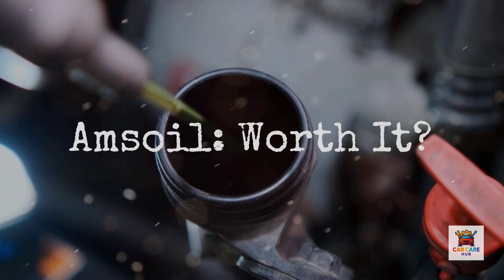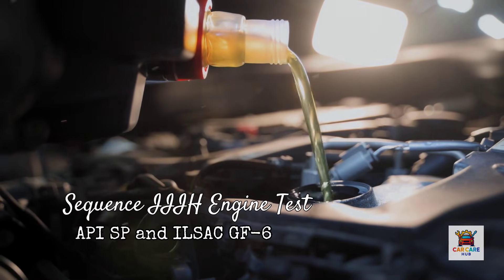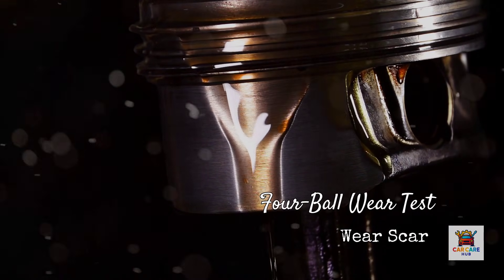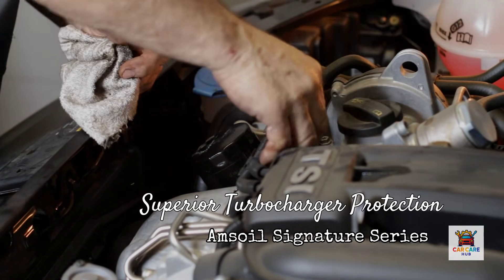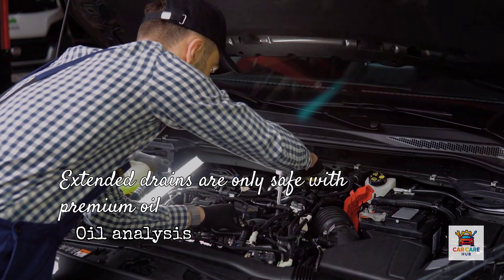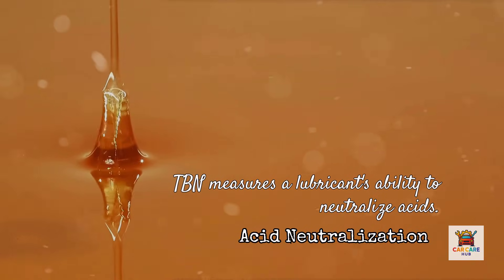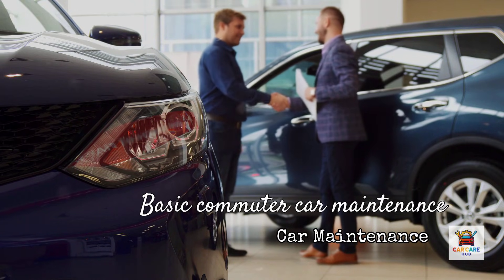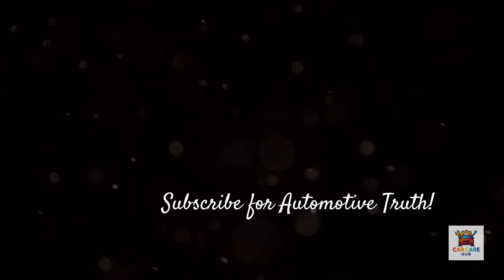Is Amsoil Really the Best? We Put It To The Test!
Amsoil is one of the most expensive synthetic oils on the market… but does it actually outperform Mobil 1, Royal Purple, Pennzoil Platinum, and Valvoline? Or is it just premium marketing?

In this video, I break down independent ASTM-certified laboratory testing to show the REAL results behind Amsoil’s claims. No opinions. Just verified data, real engine tests, and side-by-side comparisons you can trust.

This video covers real, third-party test results from industry-standard procedures, including:

🔥 Sequence IIIH Engine Test

One of the toughest oil tests ever created—run at 304°F for 90 hours. Amsoil doubled the test to 180 hours using the same oil. The results shocked lab technicians.

🚗 100,000-Mile F-150 Real-World Test

One truck used Amsoil. One used a leading synthetic blend. After teardown, the difference in bearing wear was undeniable.

⚙️ Four-Ball Wear Test

Amsoil produced smaller wear scars than Mobil 1, Royal Purple, and Pennzoil Platinum.

🧼 Deposit Control & Sludge Prevention

Up to 62% better deposit protection than competitors in ASTM D6593 and TEOST 33C testing.

🌀 Turbocharger Protection

72% better than required by GM’s dexos1 Gen 2 turbo-coking tests.

🥶 Cold Weather Performance

Flows at –58°F, where other oils begin to gel or thicken.

🛡️ Extended Drain Capability

Validated through back-to-back Sequence IIIG testing. Viscosity stayed exceptionally stable even after two full cycles.

🔍 THE VERDICT

Does Amsoil perform better?
Yes—across wear protection, deposit control, viscosity stability, cold-flow performance, and oxidation resistance.

Is it worth the extra cost?
✔️ YES if you drive a turbo, tow, race, commute long distances, or plan to keep your vehicle past 150k–200k miles.
✔️ YES if you want fewer oil changes and long-term engine protection.
❌ NOT NECESSARILY if you drive gently, change oil often, or own a basic commuter car—Mobil 1 or Pennzoil Platinum will serve you well.

🧪 REAL-WORLD CONFIRMATION

With oil analysis services like Blackstone Labs, Amsoil routinely tests strong after 15,000 miles—proving the lab results translate to actual engines on the road.

What oil do you currently use and why?
Drop your vehicle year/model and driving habits and I’ll recommend the best oil for your engine.